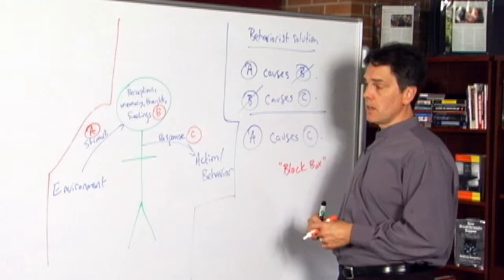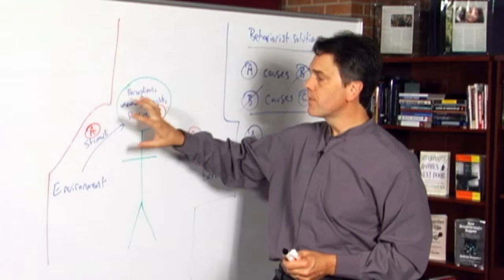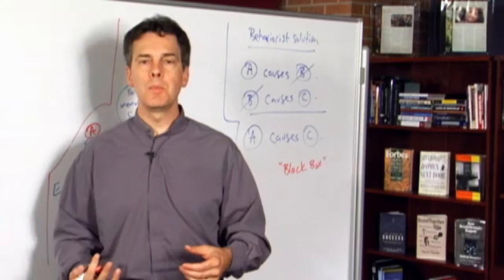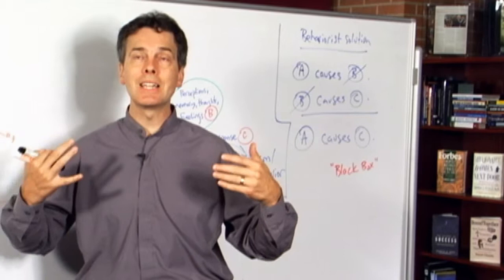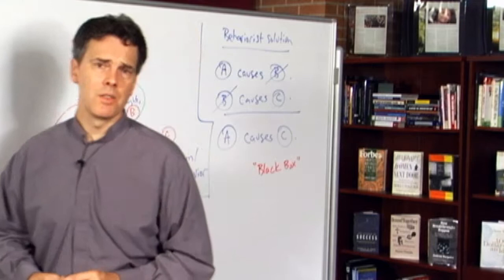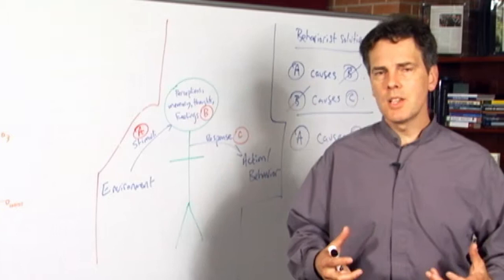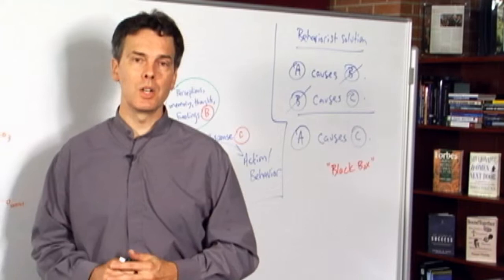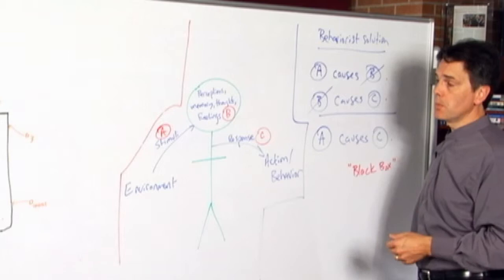Assumption of Environmental Determinism (Philosophy of Education Part 10, Section 10)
Dr. Stephen Hicks, Professor of Philosophy at Rockford University, presents a series of lectures on the philosophy of education.

In Part 10, Dr. Hicks covers the fourth of the seven "isms" — Behaviorism.

In this section he outlines Behaviorist philosophy.